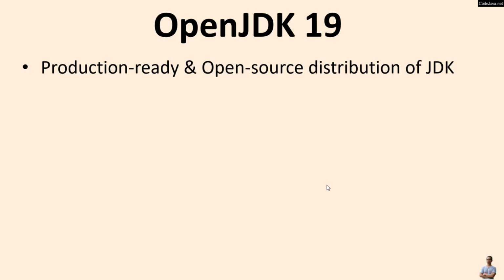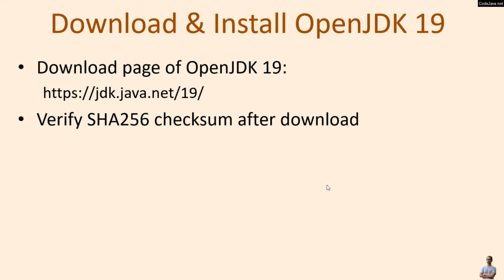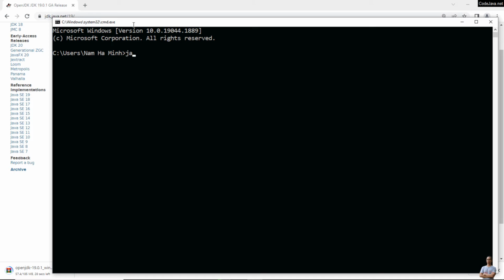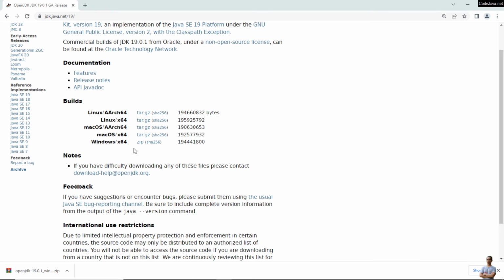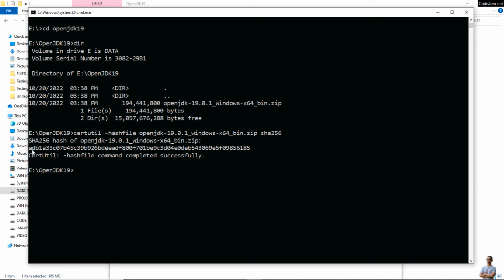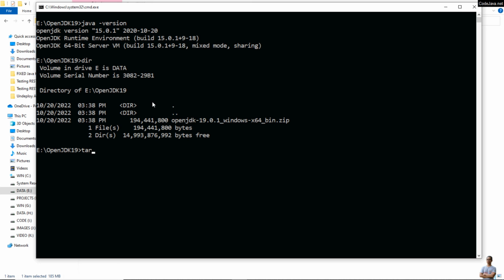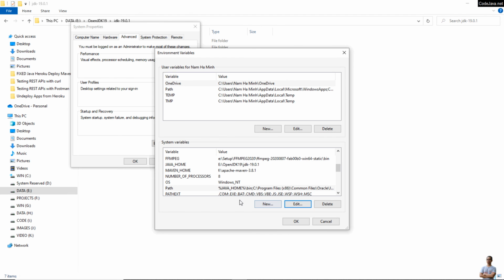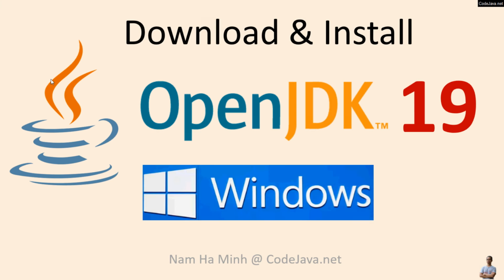Download and Install OpenJDK 19 on Windows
Guide to download and install OpenJDK 19 on Windows operating system - the open-source distribution of Java Development Kit (JDK) version 19, which was released on Sept 20th 2022. In this video, I'll show you:
- What is OpenJDK 19
- How to download binary archive of OpenJDK 19
- How to verify SH256 checksum of the downloaded file
- How to update JAVA_HOME and PATH system environment variables
- How to check if OpenJDK 19 successfully installed or not

I hope you will find this video helpful, for downloading and installing OpenJDK 19 on Windows.